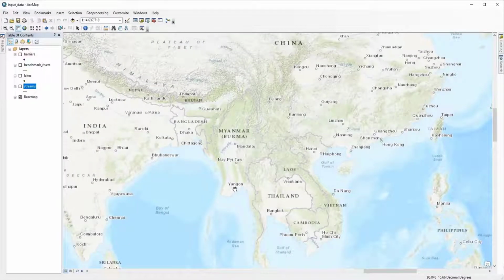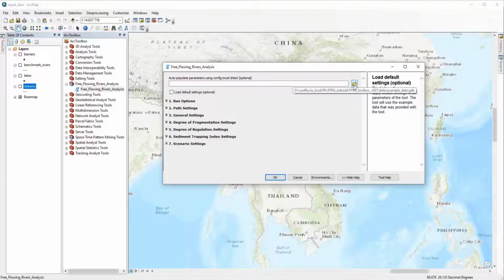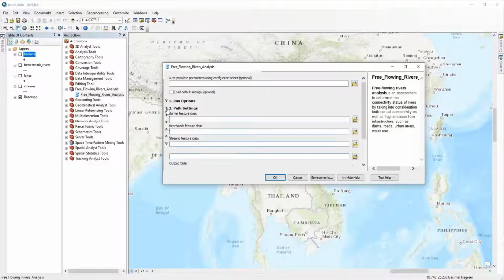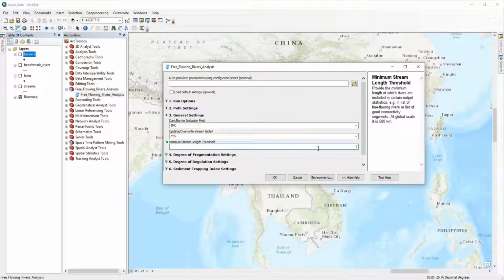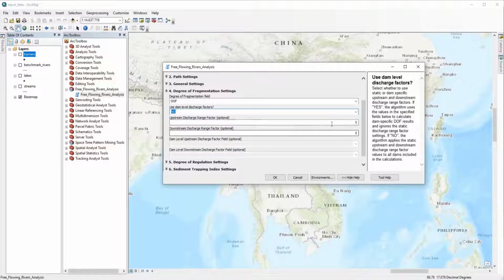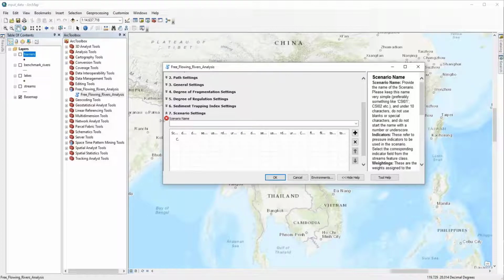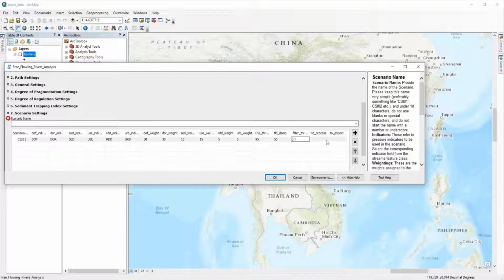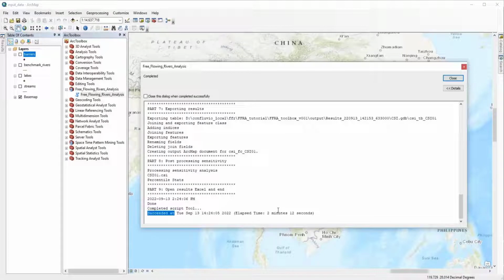FFR tool step 3 - Parameters and running the tool